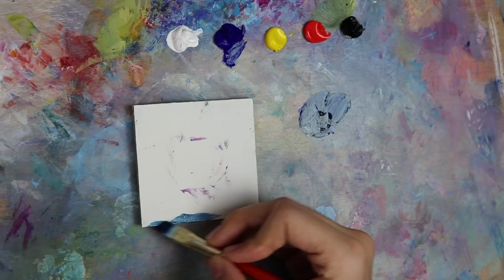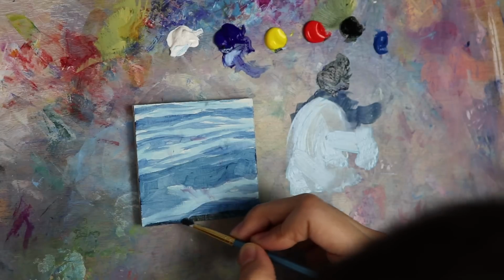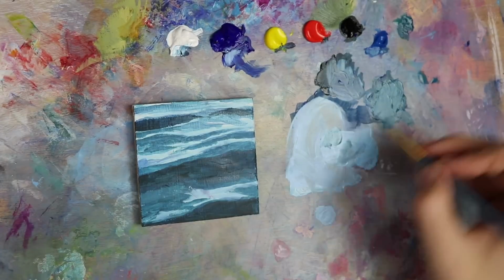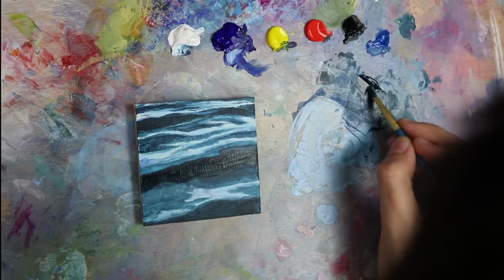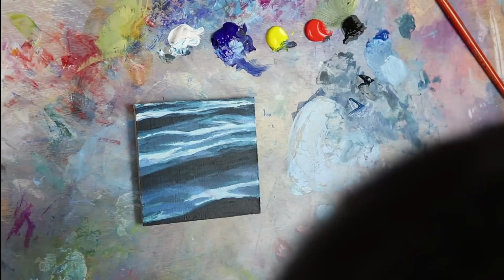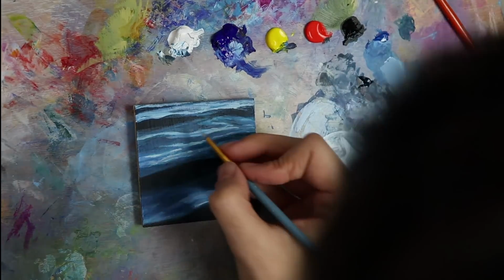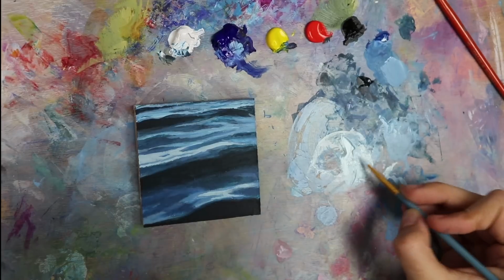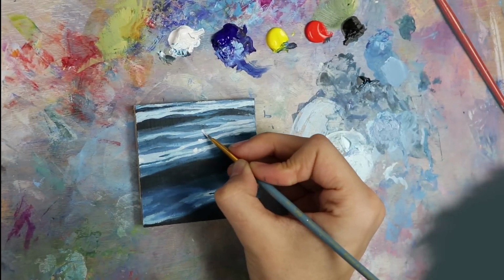How to Paint Sparkling Water in 25 min! (Acrylic Paint)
Here is another 25 minute painting video tutorial on how to paint water! Yes, I know this one is a little bit cheating the 25 minute system, but If you are following along with this tutorial, dont try and get this done at the exact same time and speed that I'm doing it. Pause the video, look at the piece, asses your next move, and take breaks if you need to! If there are any other things you would like me to do a painting tutorial of, let me know!